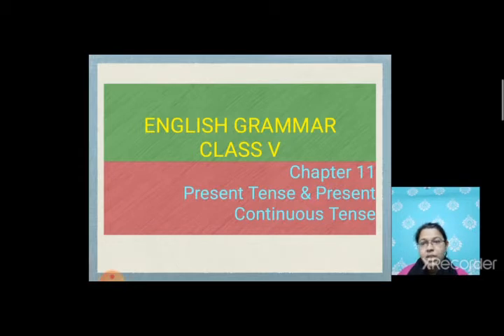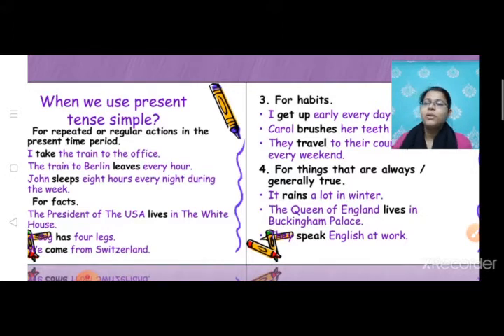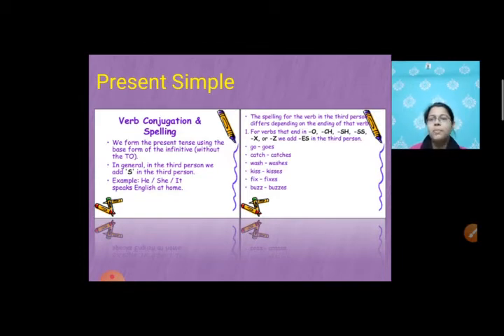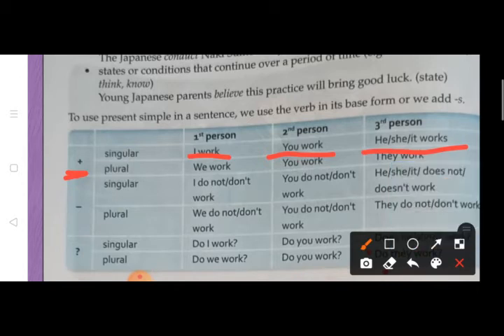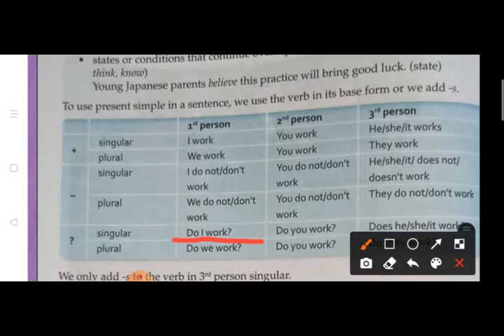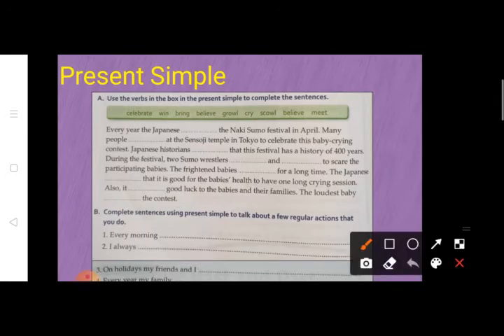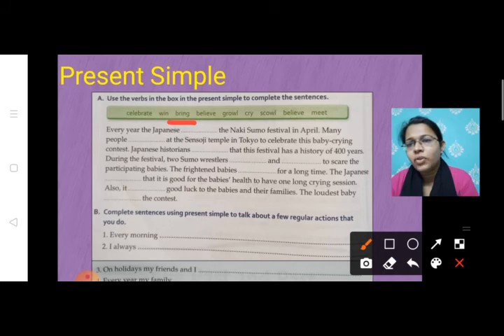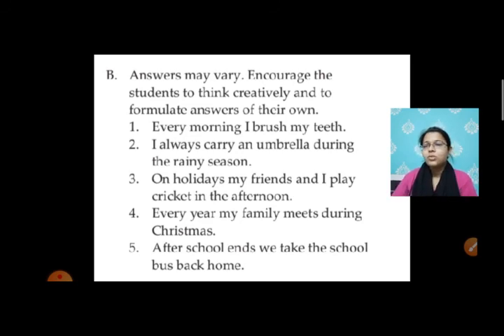English/Class 5/Grammar/Chapter 11/(Part 1)